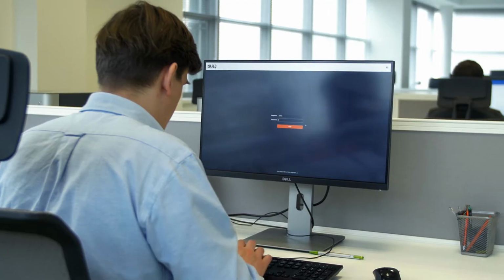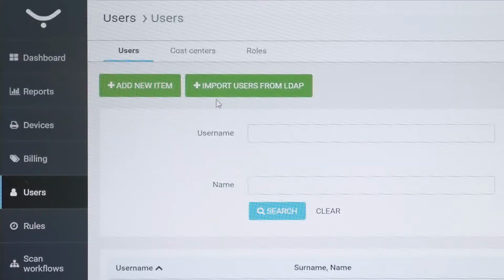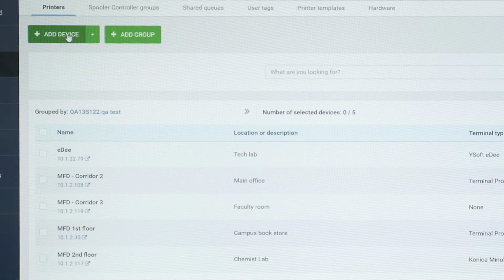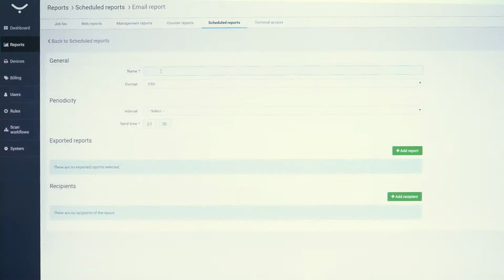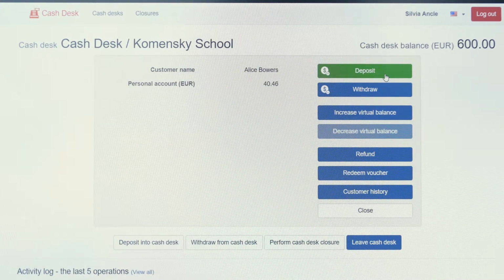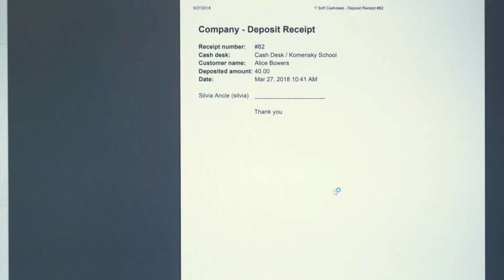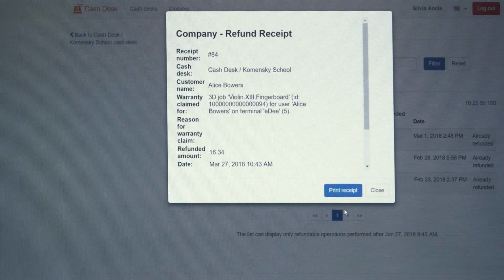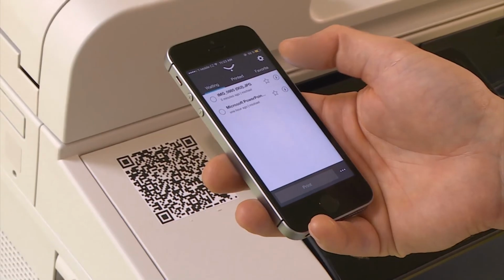YSoft be3D eDee – Print Management Features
Part 3 of a 3 part series. The YSoft be3D eDee print management solution uses YSoft SafeQ to give administrators control of their 3D printer fleet.

Learn how to use print management features to control user access, create usage and cost reports, set up print-to-pay services and much more.